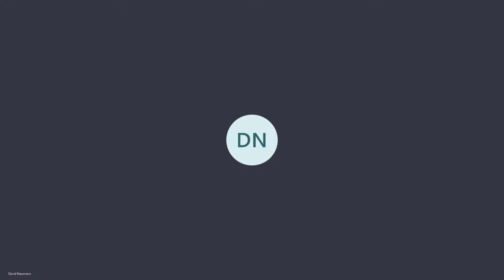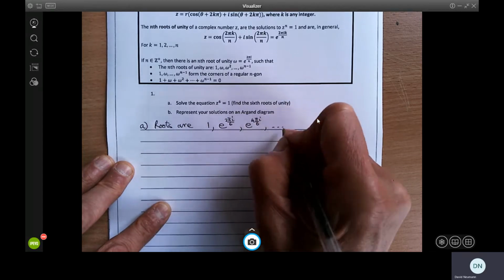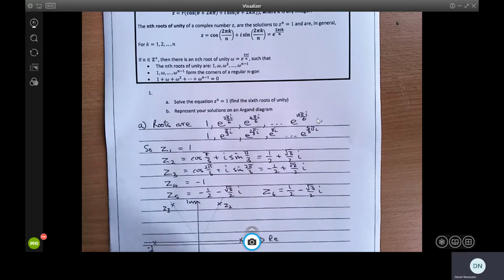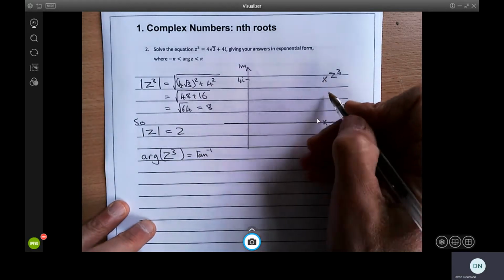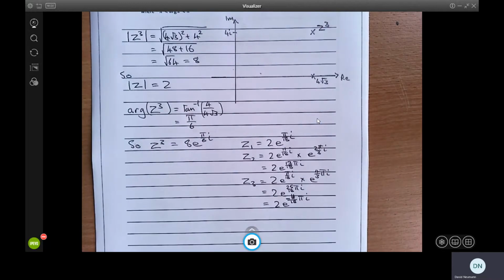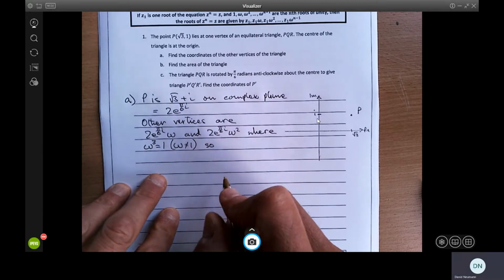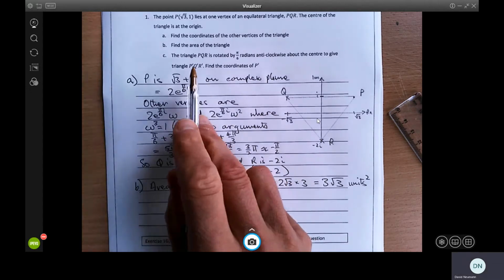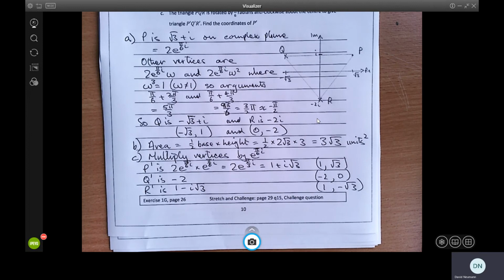Complex Numbers - nth roots and application to solving geometric problems